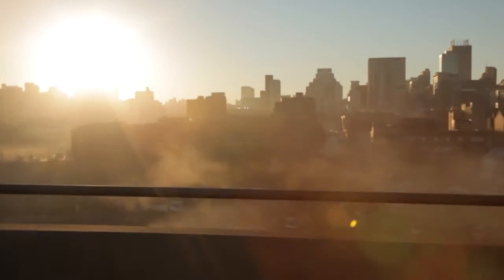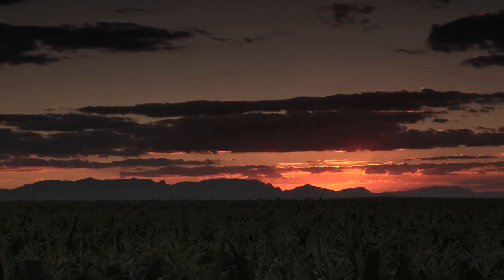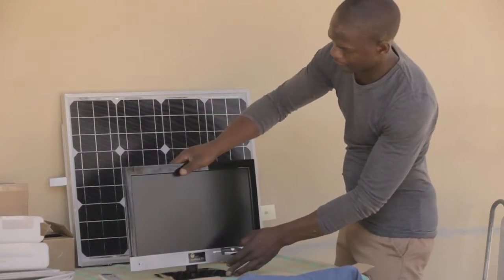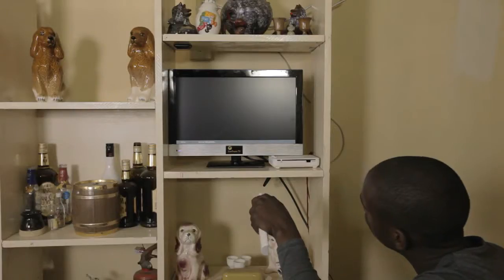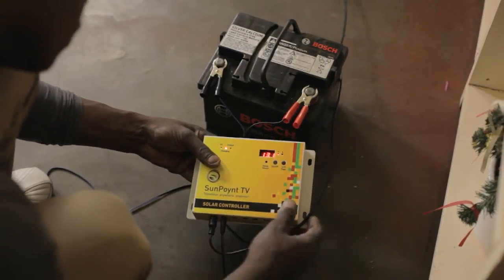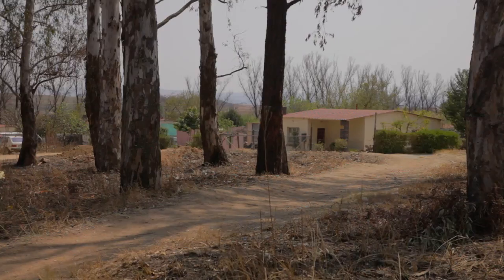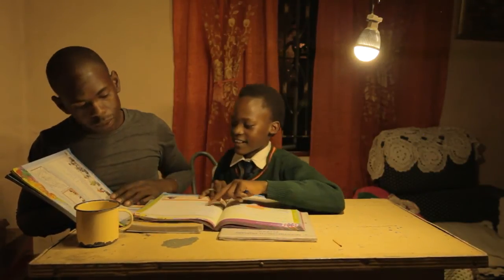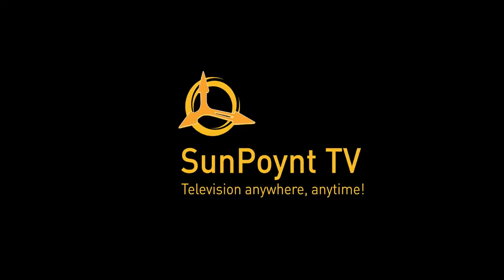Introducing you to SunPoynt TV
The one thing we can almost always rely on in Africa is the sun.  SunPoynt TV is a solar-powered television that hooks up to a regular car battery. This innovative home-entertainment system is really easy to install.  The main features are 6 hours of television, lights and cell phone charging every night. This is based on using a 20Ah battery. The normal size of a car battery is 40Ah.  This means that you can even use a re-furbished or a used car battery to get your 6 hours of usage.

2021 June updated